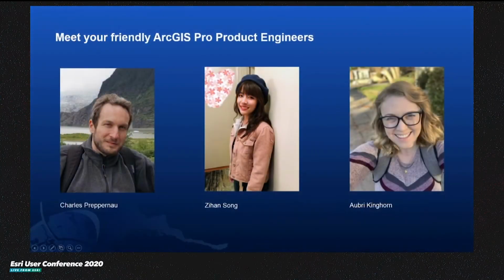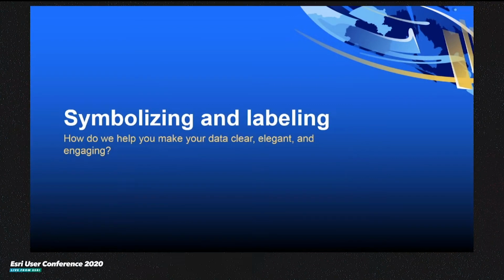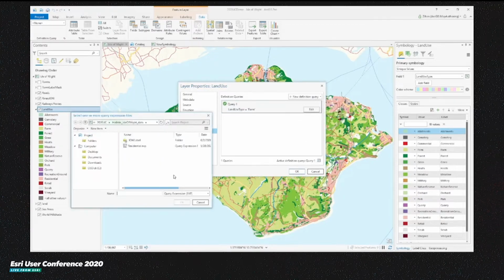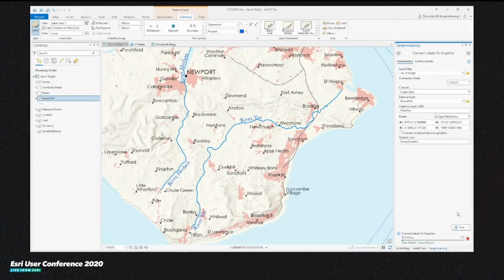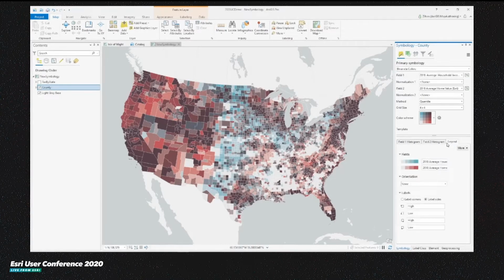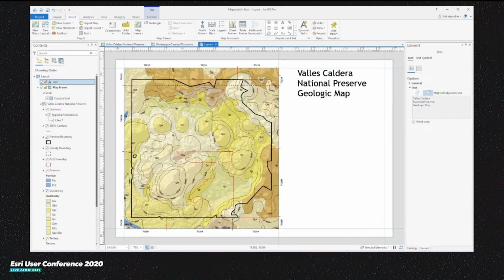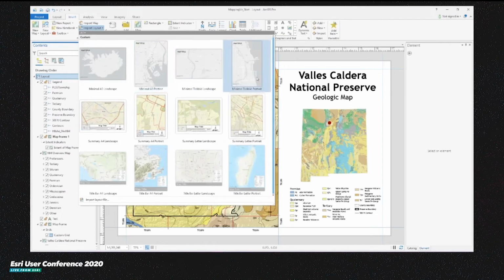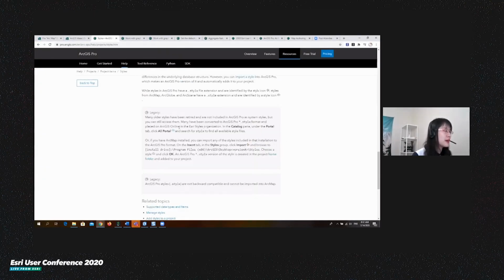(10383) ArcGIS Pro: An Introduction to Mapping and Visualization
10383